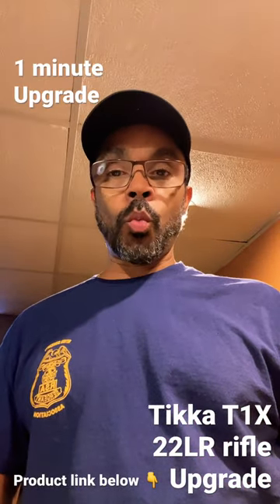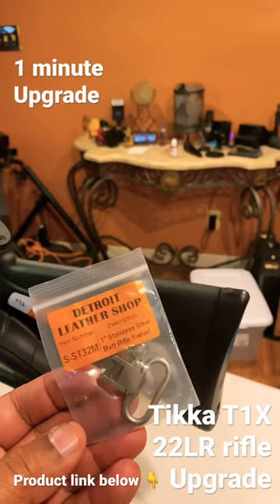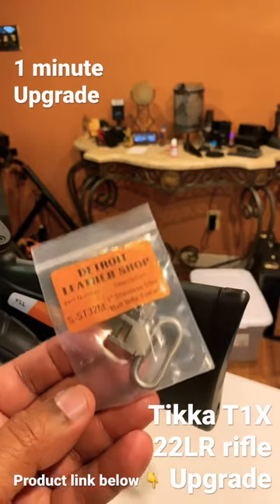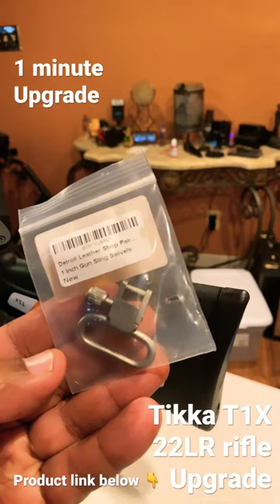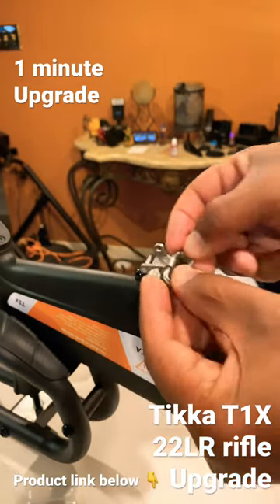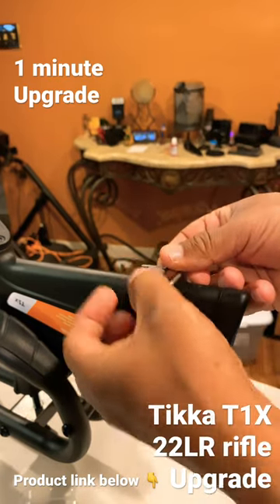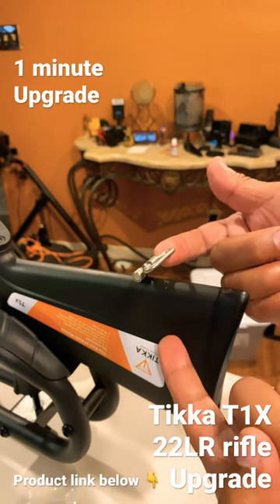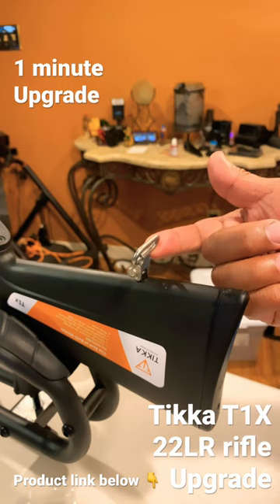1 minute upgrade Tikka T1X 22LR rifle. Detroit Leather Shop Pair of 1 In Tri-Lock Gun Sling Swivel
This video is about Detroit Leather Shop Pair of 1 Inch Tri-Lock Gun Sling Swivels All Metal: by a beginner hunter.

Detroit Leather Shop Pair of 1 Inch Tri-Lock Gun Sling Swivels All Metal

ALL METAL- no plastic parts
KNURLED KNOB-easy to grip in all weather conditions
TRI-LOCK-positive locking mechanism to keep your firearm secure
SOLID CONSTRUCTION-will withstand all hunting and shooting conditions and will keep your sling secure

Monstrum Precision Picatinny Scope Rings | 1 inch Diameter

Bore Sight Kit Scope Leveling Kit Precise Scope Mounting Kit Universal and Precision Bubble Leveling System with Storage Case for Maintenance

Primary Arms Classic Series 6x32mm Rifle Scope - ACSS-22LR

6x second focal plane riflescope features a non-illuminated ACSS 22LR reticle ideal for plinking, hunting, or competition
ACSS 22LR reticle design utilizes BDC correlated with range estimation and wind holds all in one system
Increases first hit ratio and decreases time on target specifically designed for range clays, cans, bottles, and more
Low profile, capped finger adjustable turrets allow for quick elevation and windage adjustments

Wheeler Manual Firearms Accurizing Torque Wrench with Inch/Pounds Measurement, Bits and Storage Case for Scope Mounting, Gunsmithing and Maintenance

Monstrum Precision Picatinny Scope Rings:
100% Weave
1.00 inches in height, measured from the center of the rifle scope tube to the bottom plane of the Picatinny rail mount
Monstrum Tactical Precision Scope Rings are precision crafted to a given height specification to match your particular rifle setup and preferred cheek weld
1 inch diameter rings for mounting standard 1 inch rifle scope tubes
Base is compatible with Picatinny mounting systems | Not compatible with Weaver mounts
Available in four heights to match your needs: 0.80 inch, 1.00 inch, 1.20 inch, and 1.35 inch

Bore Sight Kit Scope:
High Accuracy: Our scope leveling tool has a bubble level both on reference level and barrel clamp level to ensure its accuracy even on the base that is not flat and horizontal. The reference Level also has a magnetic bottom to add weight and enhance stability.
Anti-scratch Protection: The scope level has high quality soft rubber protection pads on the barrel clamp level to protect the barrel from being scratched.
Adjustable & Versatility: Barrel clamps are adjustable up to 1.58 inches in diameter. The scope mounting leveling is easy to adjust and fits various diameter barrels.
High Durability: Our scope leveling kit features precision machined aluminum with an anodized finish. The scope leveling has rust resistance and high durability for long term use. This makes our products stand out from the competition.
Satisfaction Guaranteed: Along with its careful engineering and durable construction, the scope leveling tool comes with a strong warranty and friendly customer service that will give you years of use.

ACCURACY: +/- 2 inch/pounds up to 40 inch/pounds; 40 – 65 is +/- 5%
EASE OF USE: Apply, repeatable, accurate torque settings to scope rings, guard screws, windage screws and base screws, which aids in accuracy and decreases the opportunity for problems in the field
RELIABLE: Torque adjustment range from 10 inch/pounds to 65 inch/pounds
DURABLE: Bits are made of S2 tool steel and hardened to 56-58 Rockwell “C”
INCLUDES: 10 bits (hex to square adapter, #10 flat blade, #32 flat blade, #11 flat blade, 5/32 hex, 7/64 hex, 3/32 hex, T20 torx, T15 torx and Leupold specialty flat blade), ¼” socket and a convenient plastic storage case
LONGTERM USE: Always return to the lowest inch/pound setting after use
GUARANTEED: This product is covered by a limited lifetime warranty provided by Wheeler. Please contact Wheeler customer service for assistance